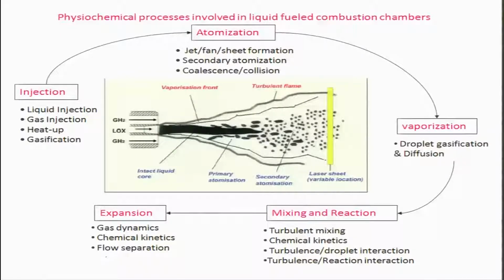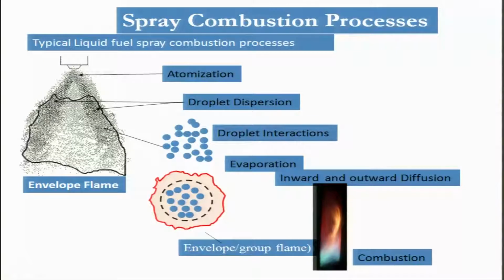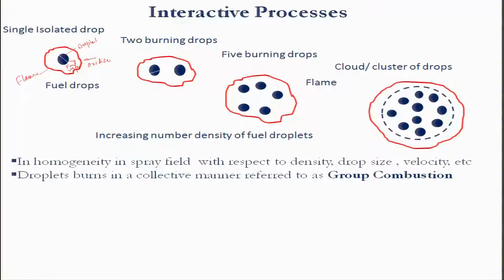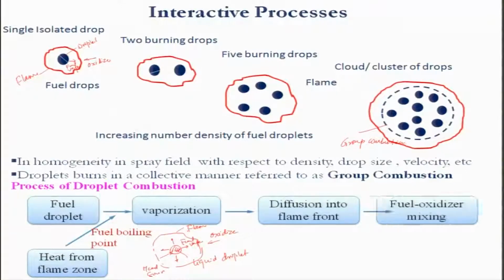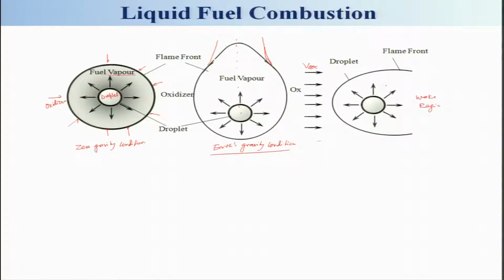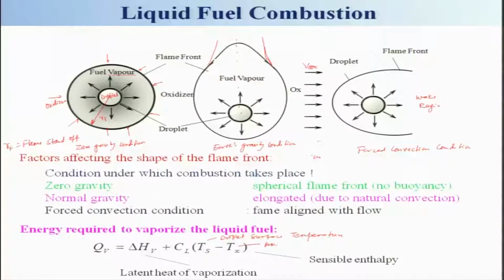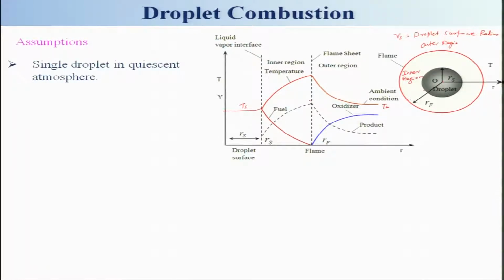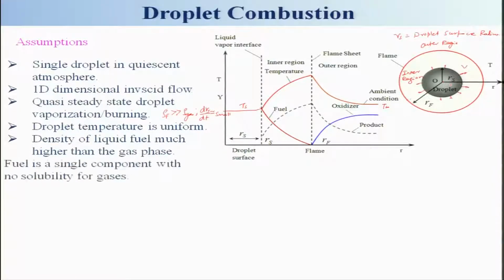noc18-ae04-Lecture 65-Introduction to Droplet Combustion